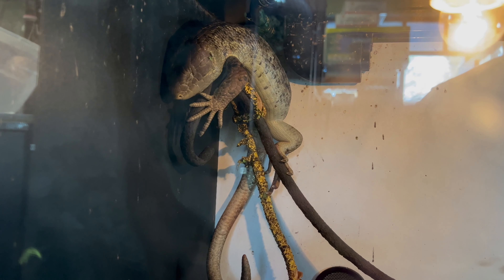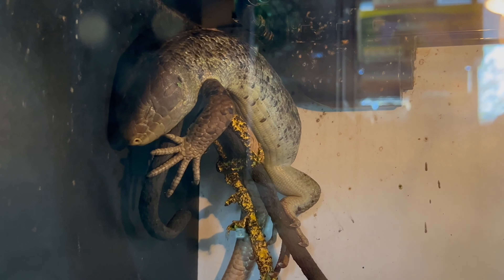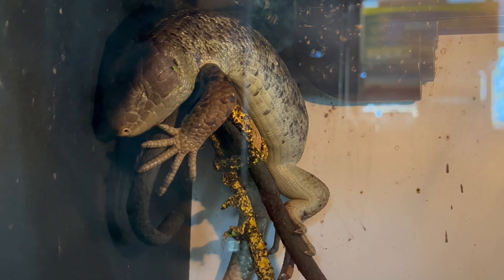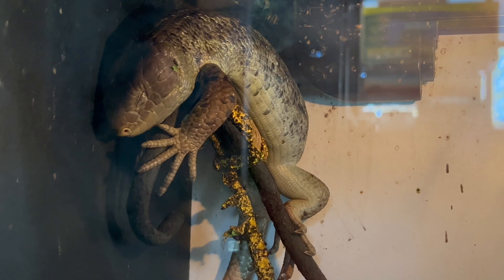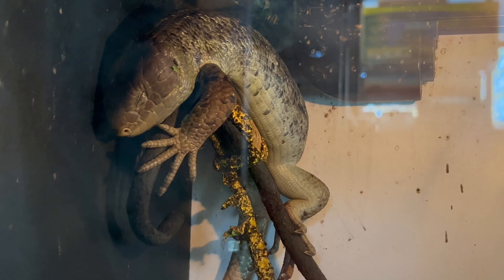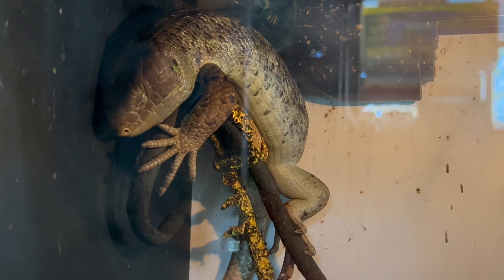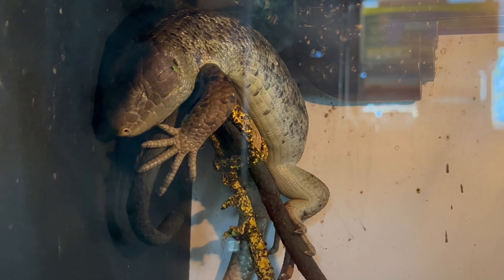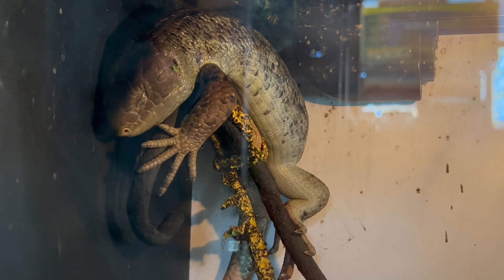World of PREHENSILE MONKEY TAIL SKINK: Care, Habitat, and More! (Corucia zebrata)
In today's video, we're embarking on an exciting journey to explore the world of PREHENSILE MONKEY TAIL SKINK. Join us as we dive into its rich history, learn about its unique characteristics, discover its preferred companions, and delve into valuable growing tips. We'll also explore its diverse uses in gardening and farming.

Here's a sneak peek at what we'll cover:

Latin name: Corucia zebrata (Prehensile Monkey-Tailed Skink)
Size: Large; adults can reach lengths of 24 to 30 inches, including the tail
Lifespan: Approximately 15 to 20 years or longer in captivity with proper care
Native to: Solomon Islands
Habitat: Arboreal; found in tropical rainforests
Diet: Herbivorous; primarily eats leaves, fruits, and flowers
Behavior: Arboreal and nocturnal; known for their prehensile tail and excellent climbing abilities
Coloration: Variable; typically green or brown with darker markings, and a distinctive prehensile tail
Temperament: Generally shy and arboreal; may be stressed by handling, and interaction should be kept to a minimum
Housing: Large, vertically oriented enclosures with branches and climbing opportunities; provide UVB lighting
Substrate: Substrate that retains humidity, such as coconut coir or cypress mulch
Temperature: Daytime temperatures of 80-85°F (27-29°C), with a basking spot up to 90°F (32°C); nighttime temperatures can drop slightly
Humidity: Higher humidity levels; misting or a humidifier may be necessary
Enrichment: Provide branches, hiding spots, and items for climbing; these skinks benefit from a complex environment
Handling: Limited handling is recommended to minimize stress; these skinks may drop their tails if threatened
Breeding: Breeding involves courtship, egg-laying, and incubation; females lay eggs
Conservation status: Not evaluated; captive breeding is essential due to habitat loss in the wild
Popular pet: Prehensile monkey-tailed skinks are kept as pets by reptile enthusiasts who can provide the specialized care they require, including a proper diet and habitat.